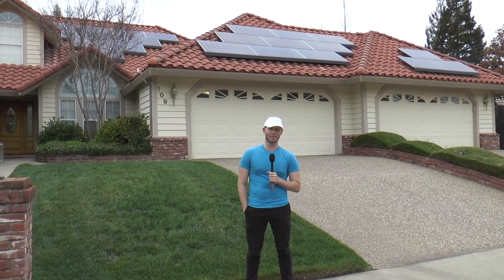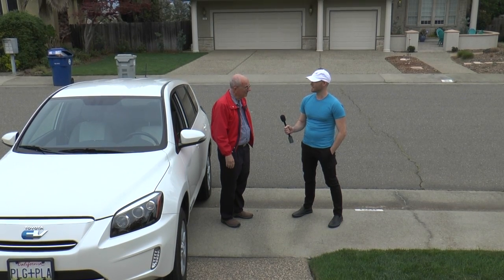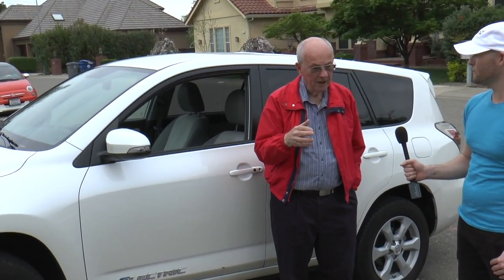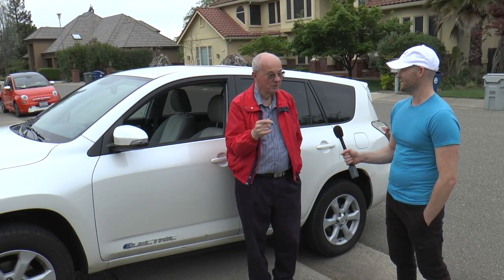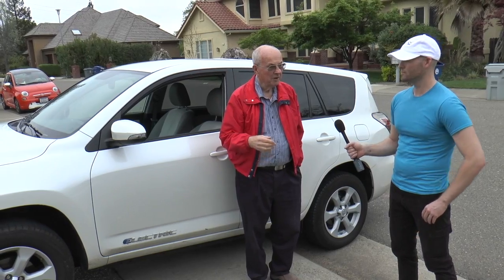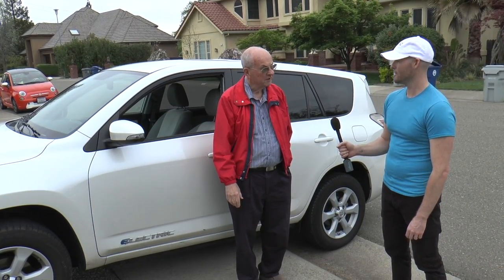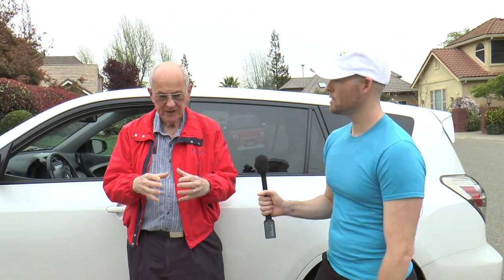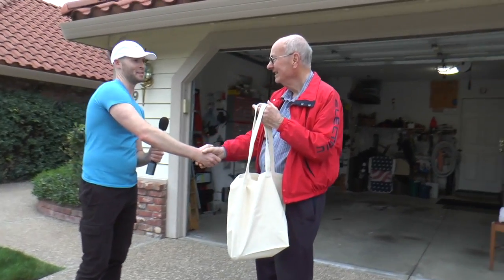A Visit with Tom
EVSplusSolar.org presents:

Tom Dowling - Honoring great individuals and families in the electric car world who make a big difference!

A 'long-time' towering Sacramento electric vehicle drivers talks about his cars, charging website, and solar panels for electricity production.